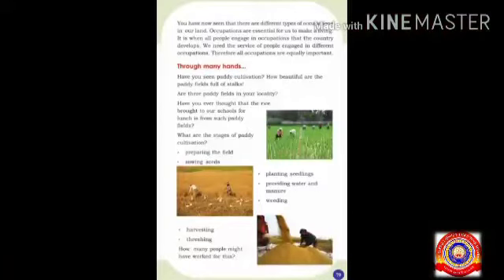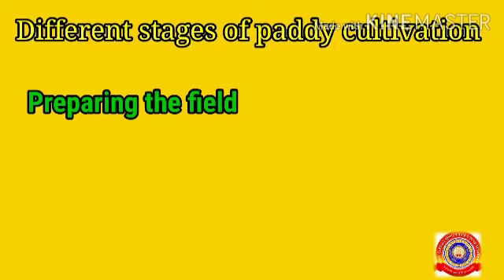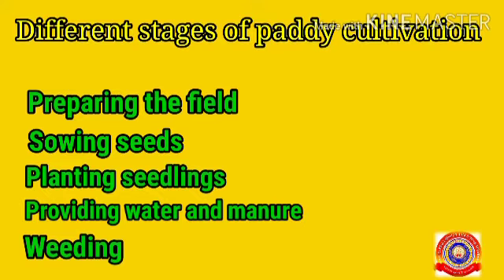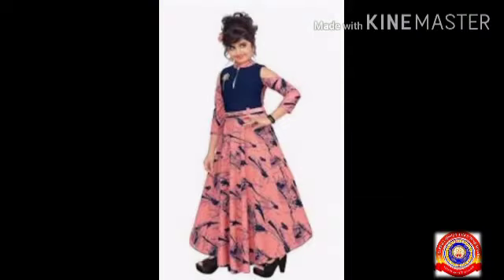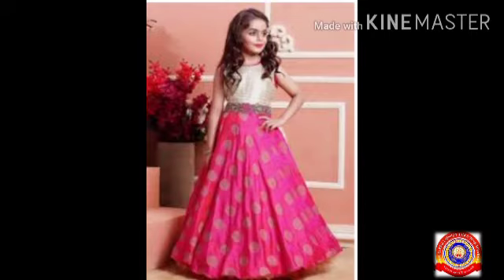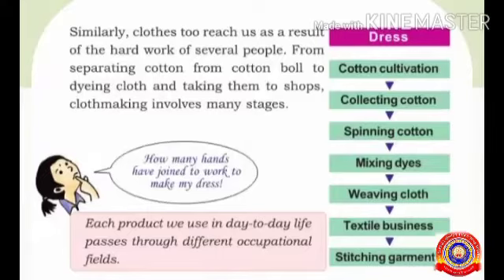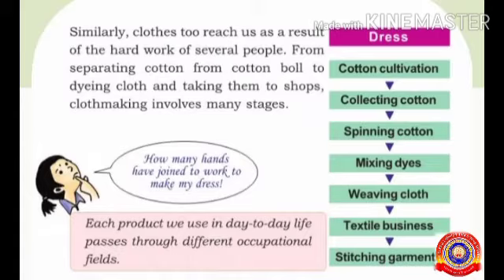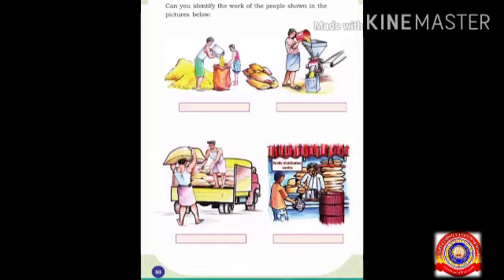KRSMA#Standard 3 EVS Part 3 Chapter 6 Hands That Reap Virtue.